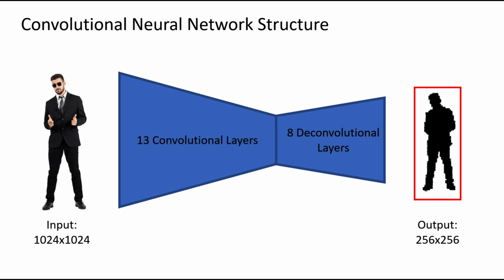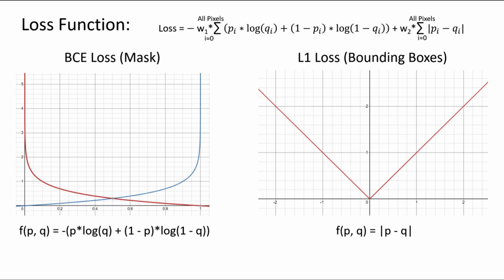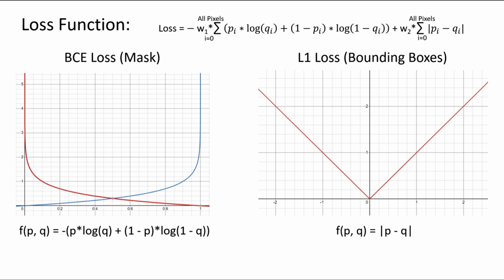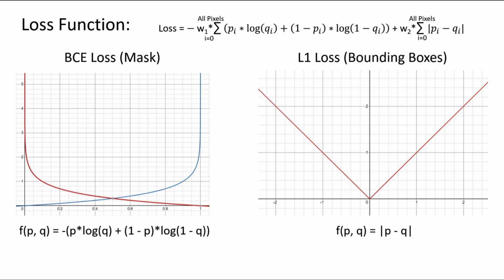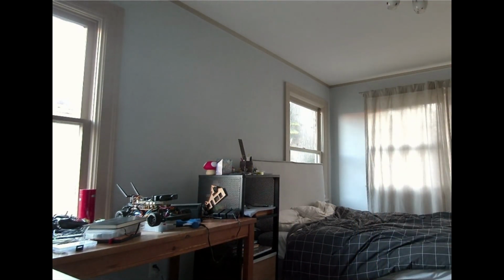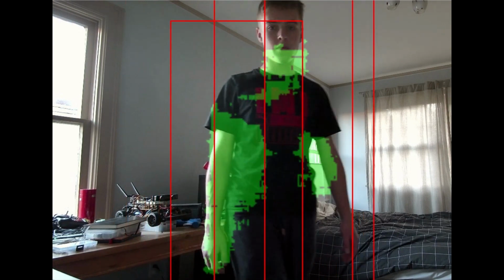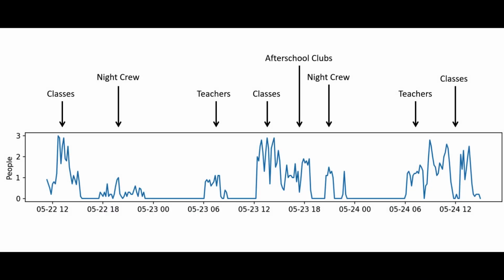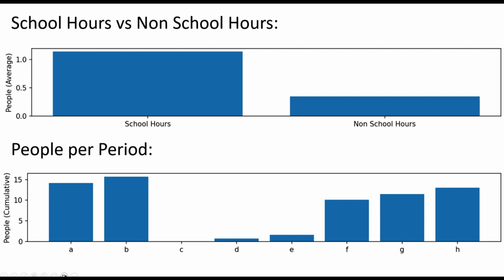Person Detection Convolutional Neural Network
This is a convolutional neural network that I created. It can find people in a video. I made this for a school project in which I monitored the number of people in a room over 48 hours.